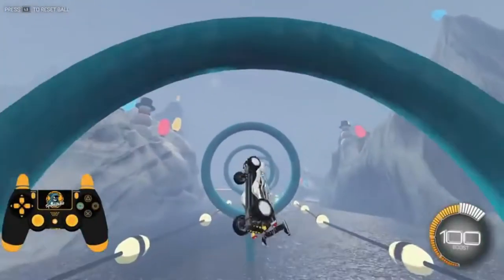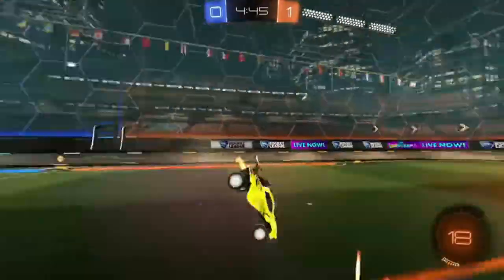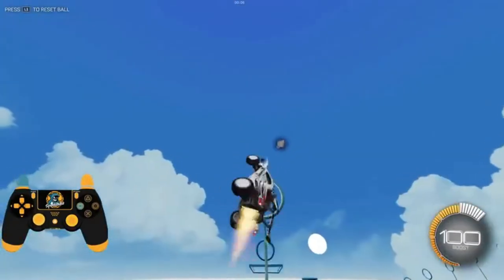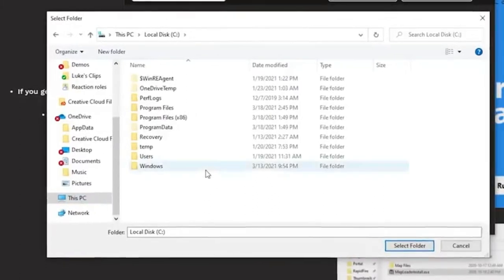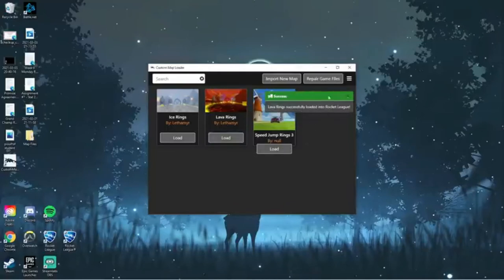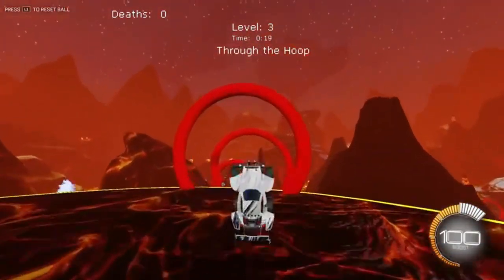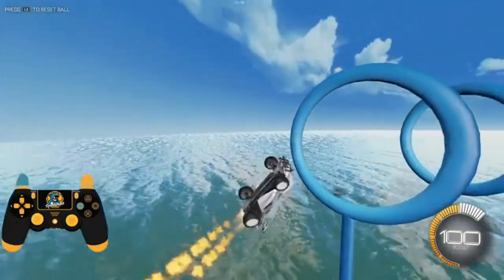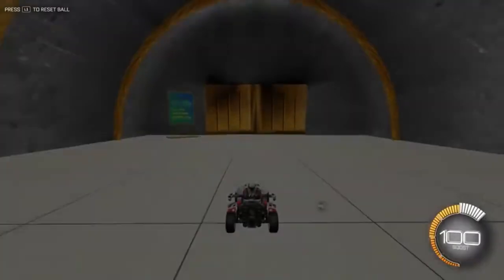myWay GAMES II ROCKET LEAGUE II attayie vision